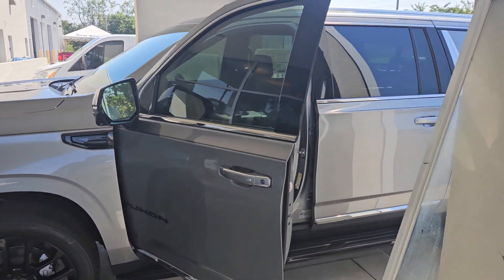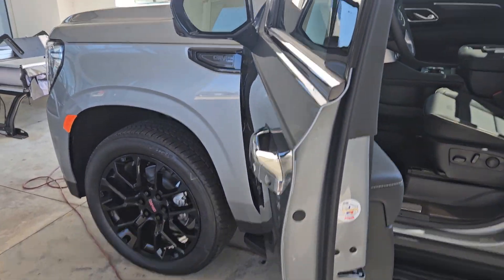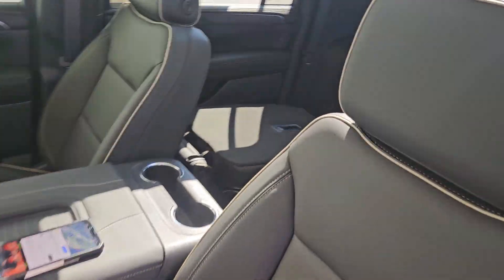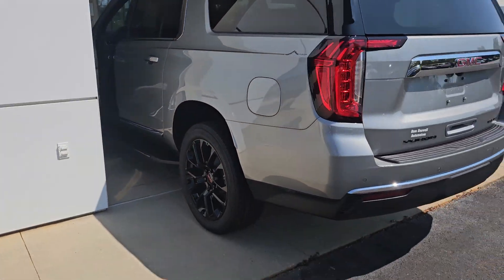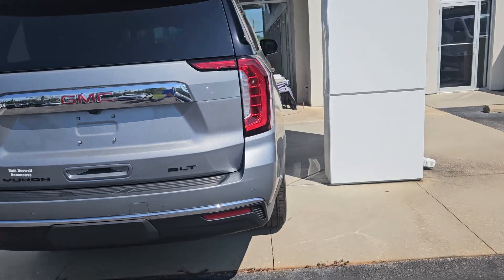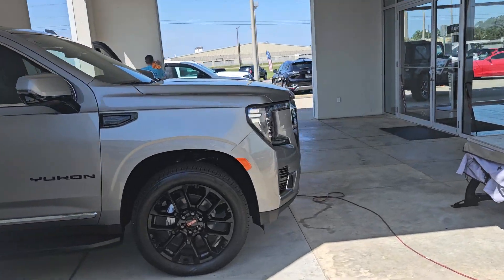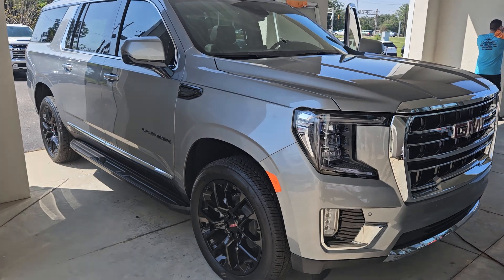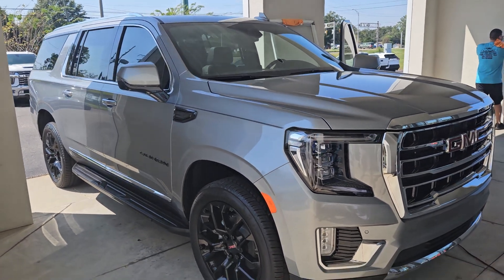2023 GMC Yukon XL 3.0 Diesel